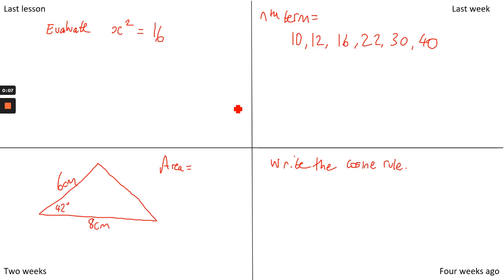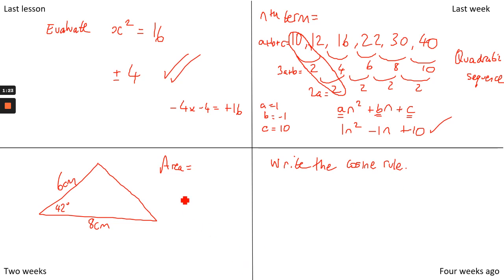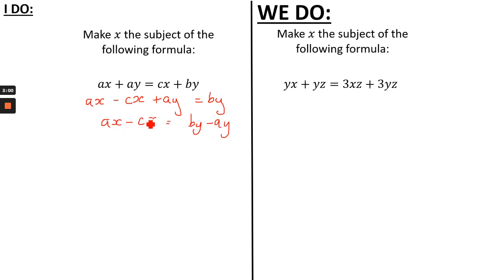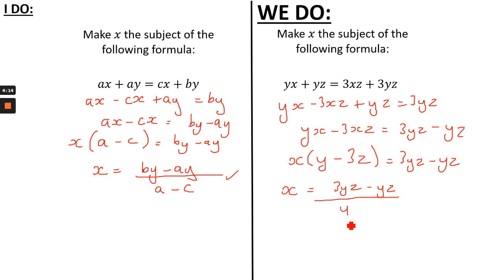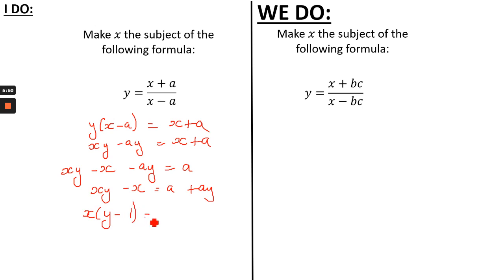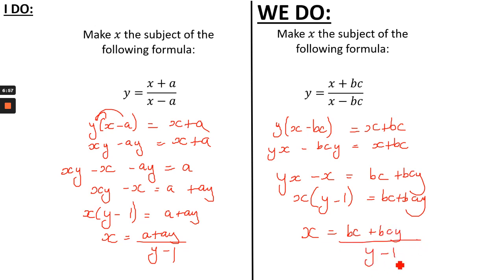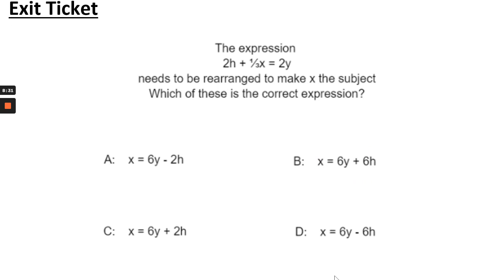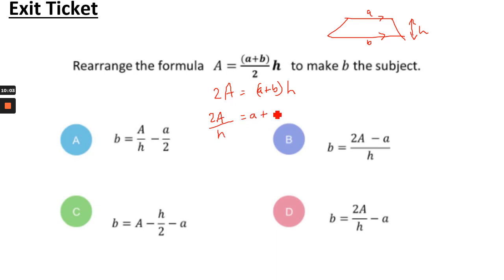maths Fri 5th Feb